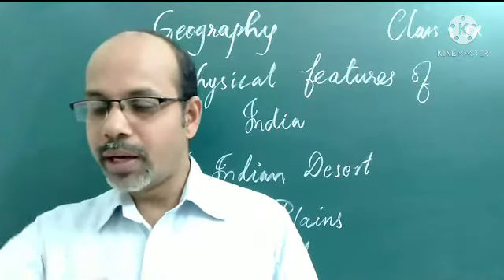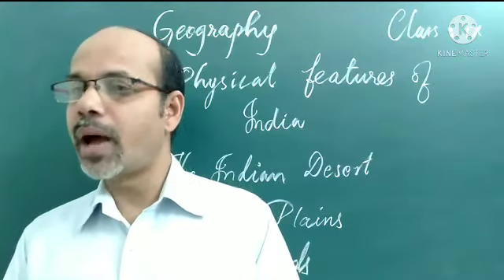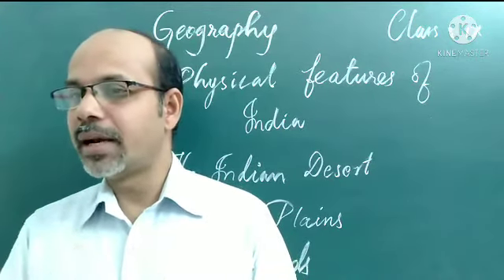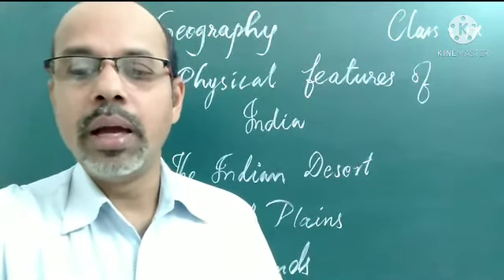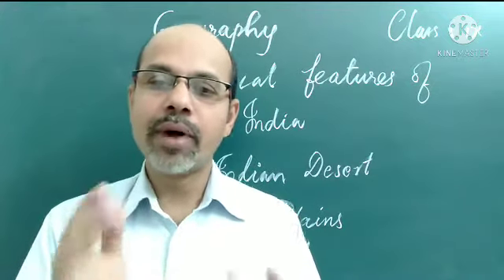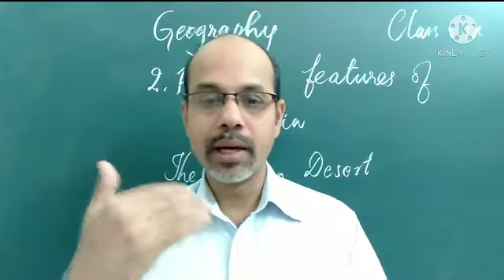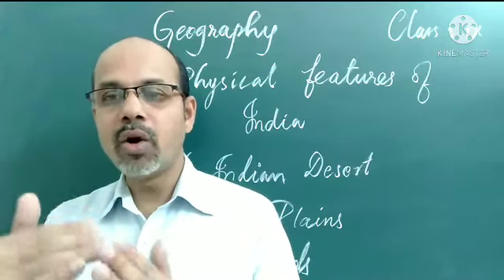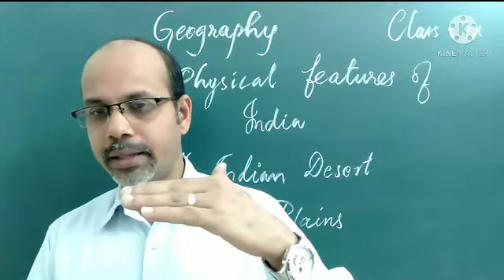9 Geography Ch 2 Part 4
The Indian Desert, Coastal Plains and the Islands